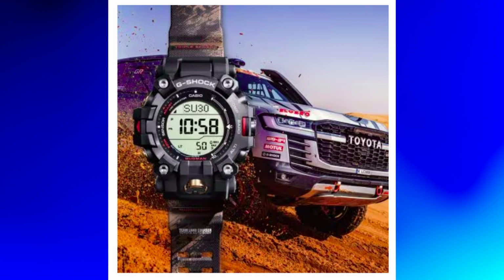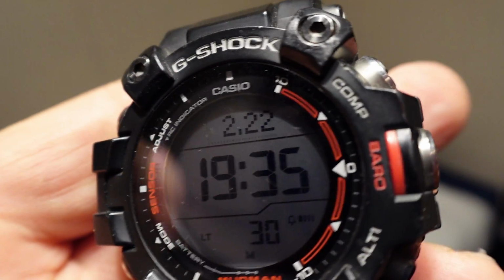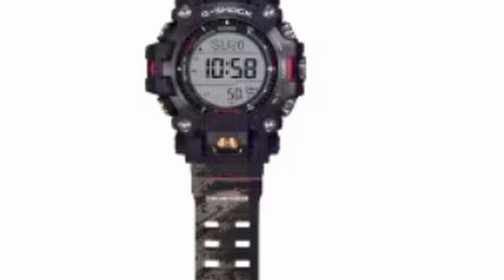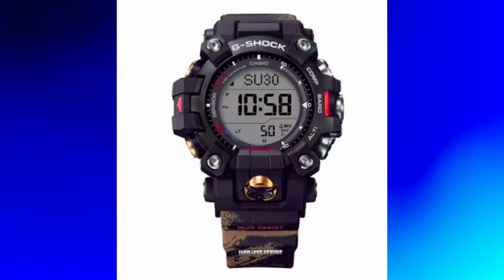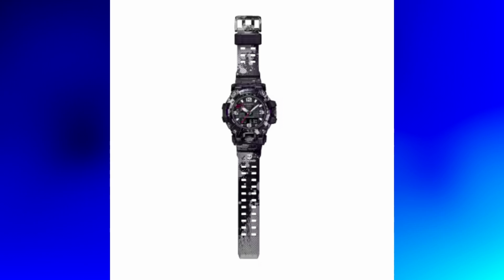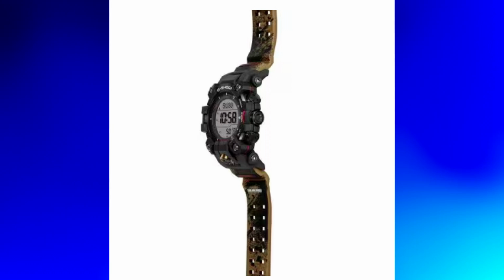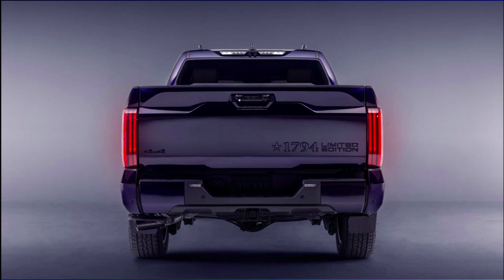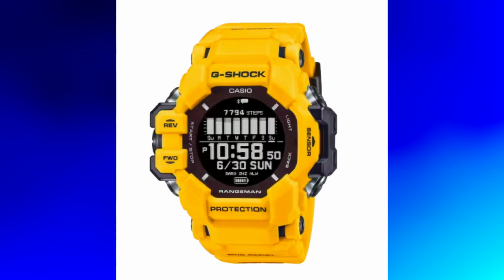Mudman Toyota Land Cruiser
⚠️CORRECTION: ⚠️The bezel of this special edition Mudman is METAL! The regular Mudman has a plastic bezel. Whoops. 🤦🏼‍♂️

G-Shock collaborated with Toyota to bring you the GW9500TLC-1. What other Toyota vehicles can we pair with G-Shock watches?

You might as well buy the regular Mudman if you're interested. (The link is above.) This special edition G-Shock watch is not that much different than the standard Mudman. (The bezel is metal.)

Are you interested in flashlights? I'm currently testing the Ledlenser W1R and I'm liking it a lot!  If you want to test it along with me Buy the Ledlenser W1R from Amazon

Even though there's a lot of talk about Toyotas in this video I want you to know that I'm a Ford guy! We all drive Fords in my family!